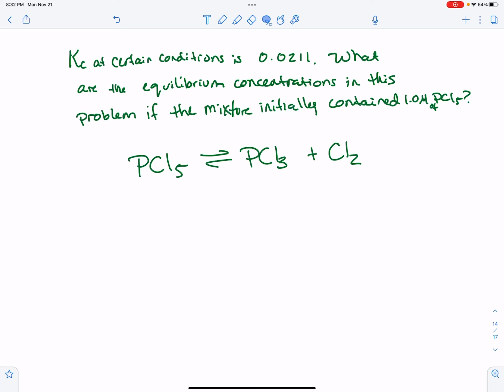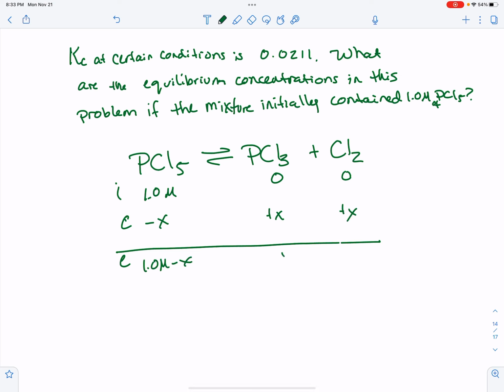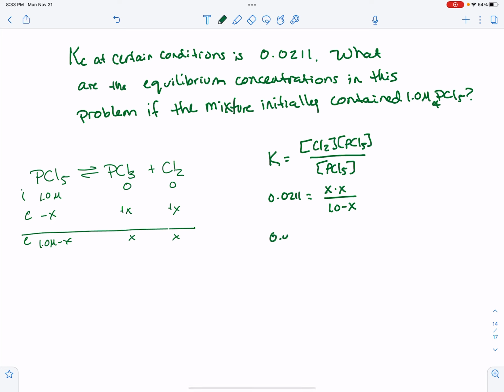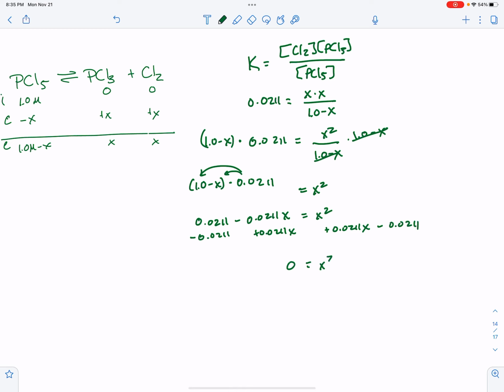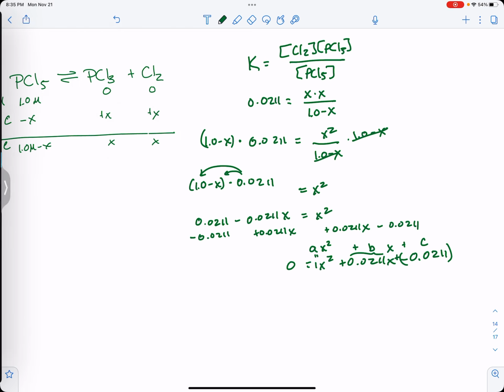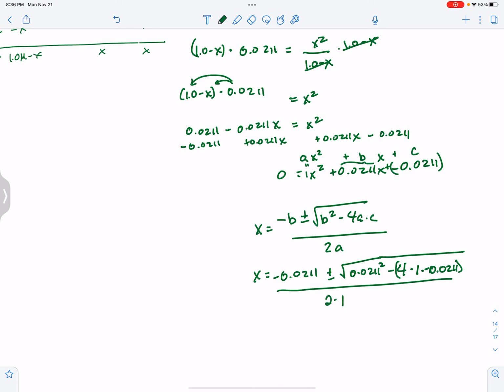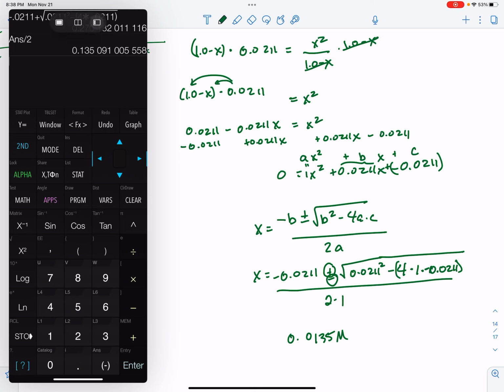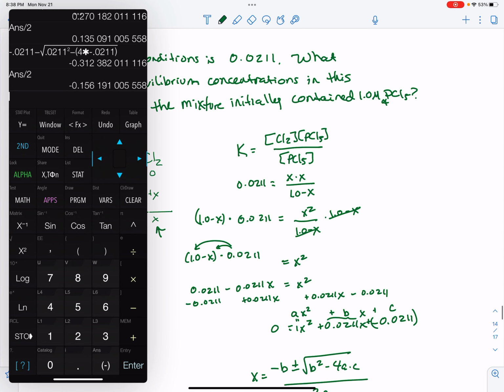Teach: ICE Chart Using the Quadratic w/cc